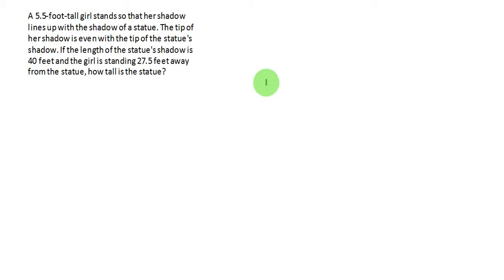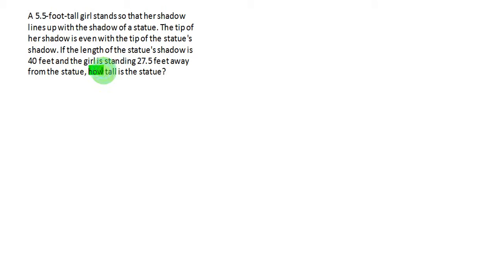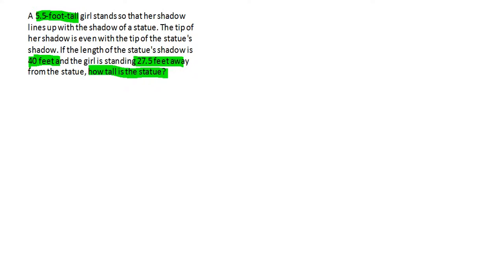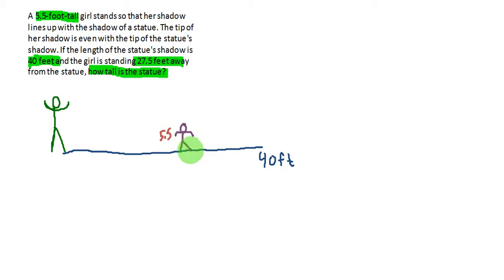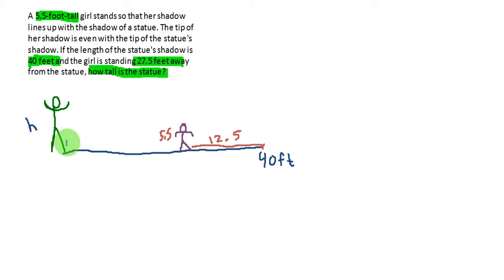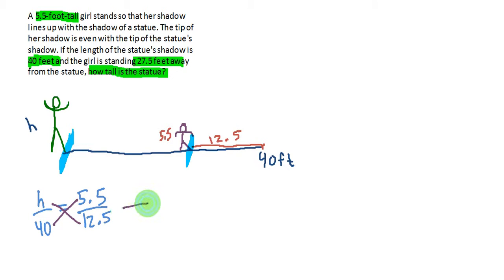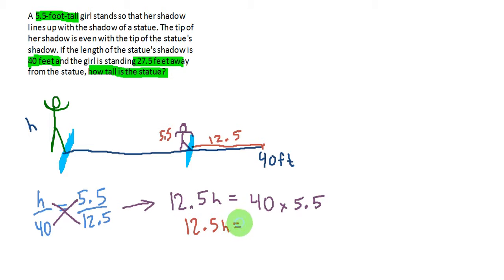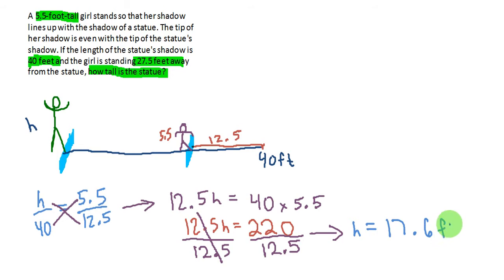206 7 5b